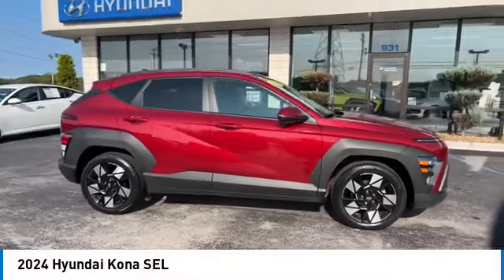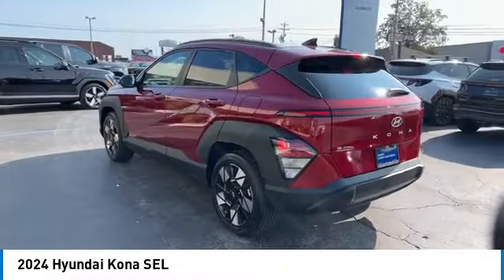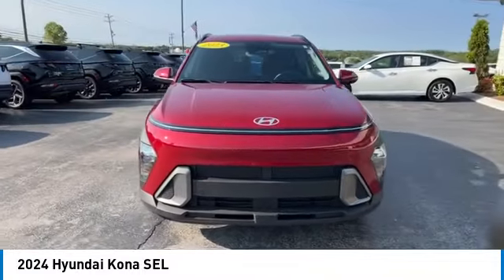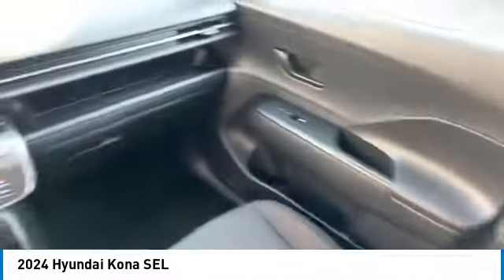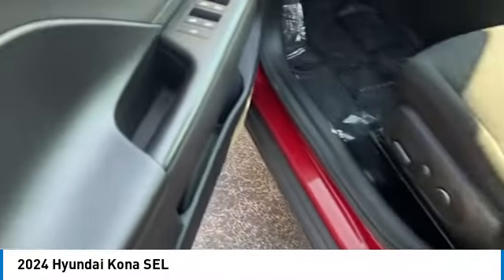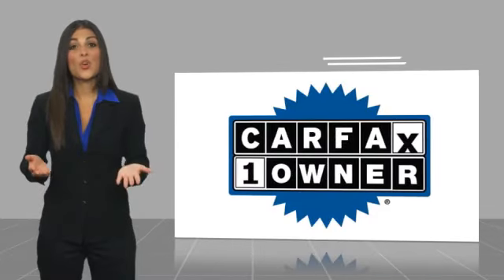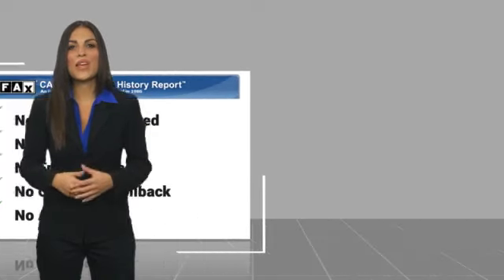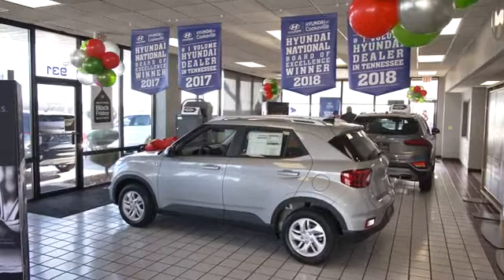2024 Hyundai Kona T044679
Recent Arrival! Certified. Recent Oil Change, Professionally Detailed, Can be Hyundai Certified, see dealer for details!, Vehicle has passed our service department's inspection., Backup Camera, Bluetooth, Push Button Start, Our listed price includes financing through Hyundai Motor Finance at standard rates.. CARFAX One-Owner.brbrThank you for choosing Hyundai of Cookeville! Where we are creating happy buyers every day!! All of our preowned vehicles have gone through a multi point inspection by our certified trained technicians and have been professionally detailed!! 2024 Hyundai KonabrbrClean CARFAX. 29/34 City/Highway MPGbrbrHere at Hyundai of Cookeville is where you Get the best deals with that hometown feel!!! Please give me a call to set up your test drive.